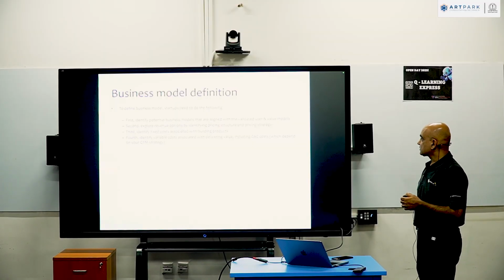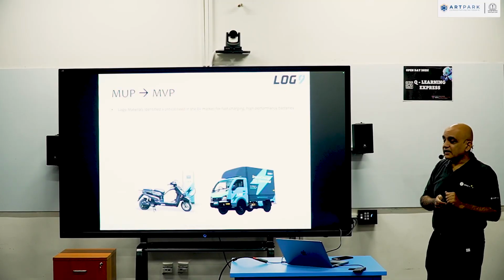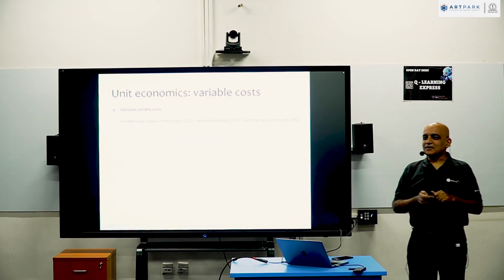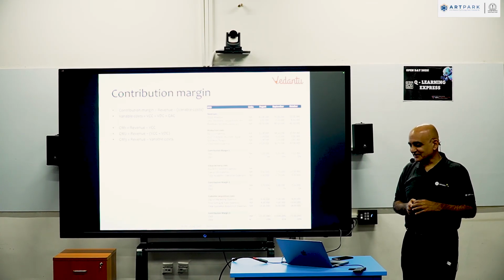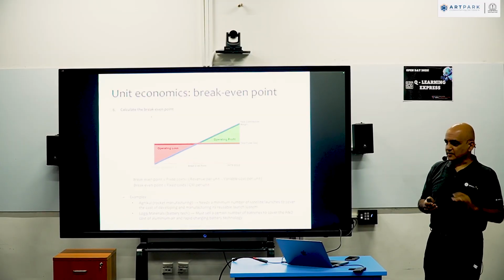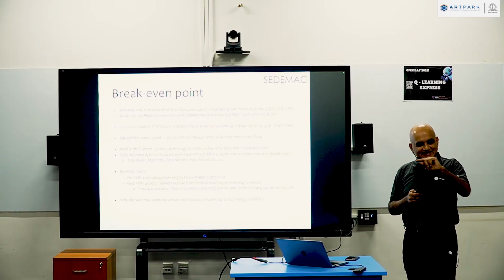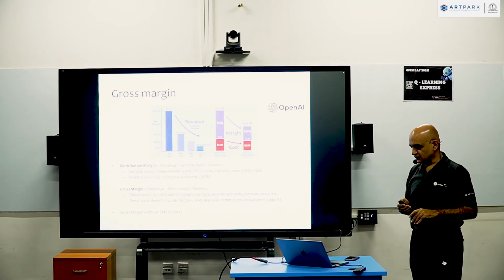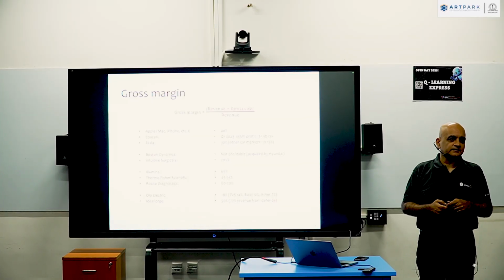Startup @ ARTPARK - Spark Session 8 | Business model validation